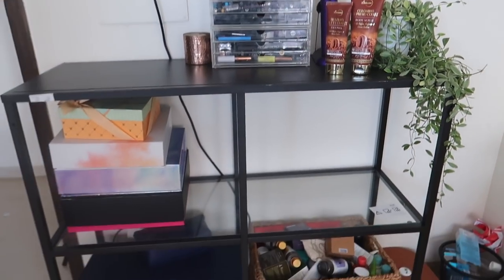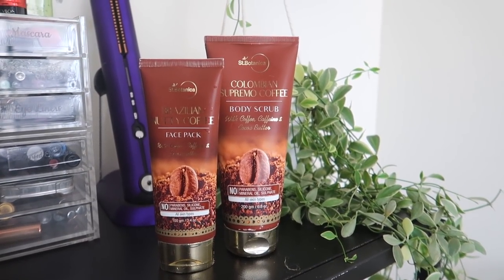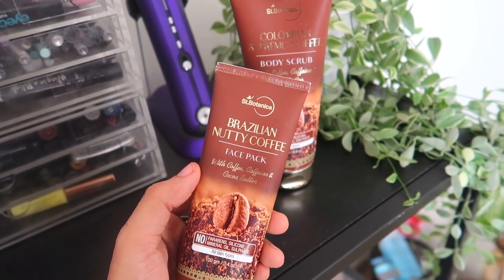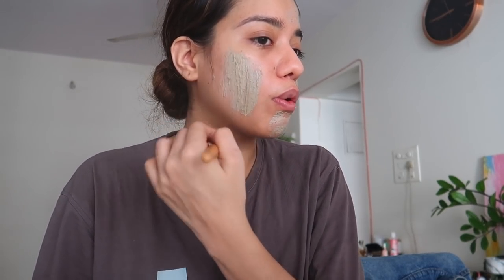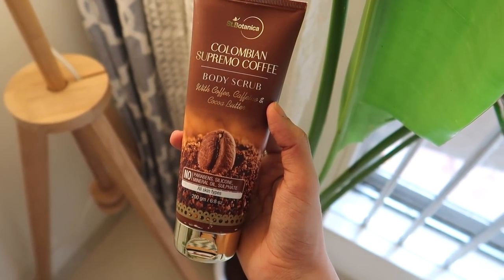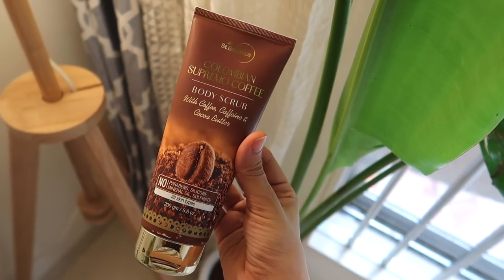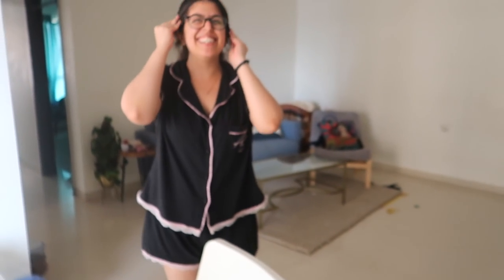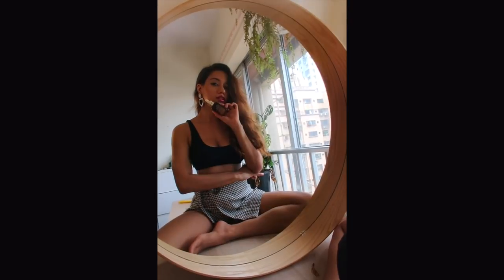Weekend Day in My Life - Pamper + Productive Day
Welcome to Debtember Day 12!

In this video, I take you through a very productive workday in my life. It's the weekend and also shoot day and I usually like to pamper myself and prep my skin well before a shoot.

I personally loved vlogging this fun and productive day for you guys and I hope you like it too.

Both of them are vegan and free from any sulphites or parabens.

Round Mirror from Ikea

Let's chat in the comments below! XOXO

Twitter? @debasreee